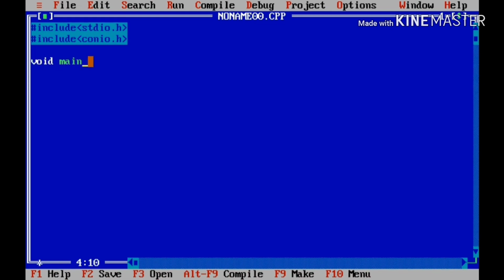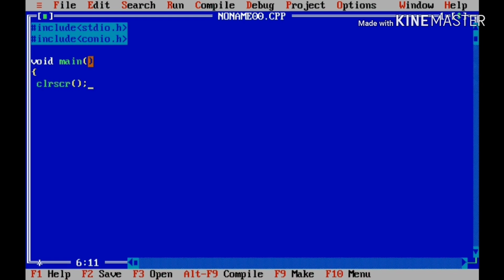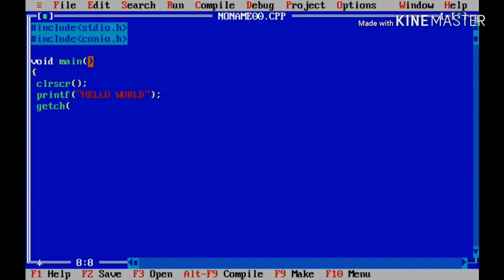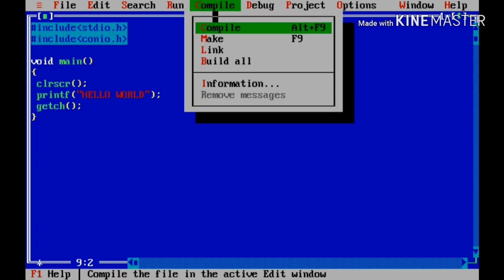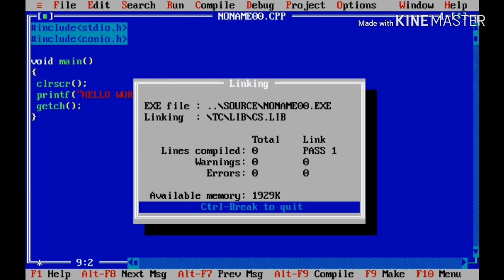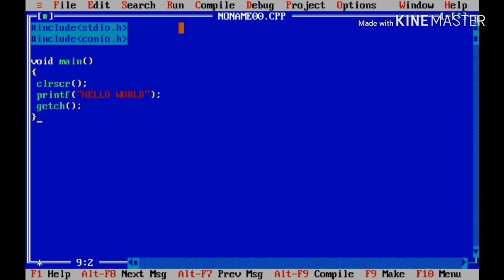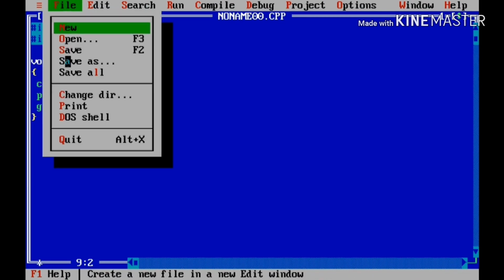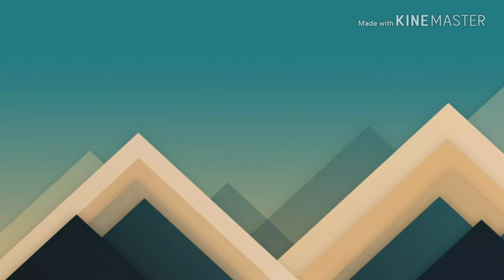Welcome to Full C language Course | One Month Course | Code Recipe New e-learning Platform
Code Recipe presents C Programming Language- It is the most popular computer language and most used programming language till now. It is very simple and elegant language.
1) This is by far the most comprehensive C Programming course you'll find here, or anywhere else.
2) This C Programming tutorial Series starts from the very basics and covers advanced concepts as we progress. This course breaks even the most complex applications down into simplistic steps.
3) It is aimed at complete beginners, and assumes that you have no programming experience whatsoever.
4) This C Programming tutorial Series uses Visual training method, offering users increased retention and accelerated learning.

This is we will Learn Data Types, Arithmetic, If, Switch, Ternary Operator, Arrays, For Loop, While Loop, Do While Loop, User Input, Strings, Functions, Recursion, Pointers, Reference Operator , memory management